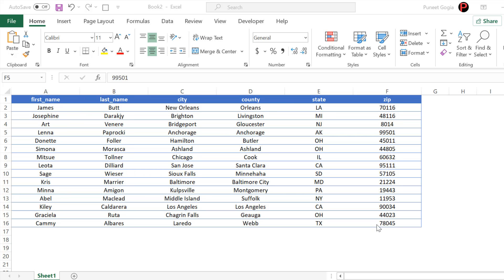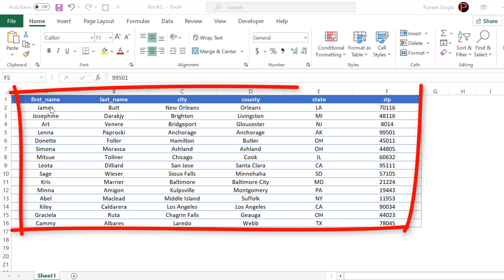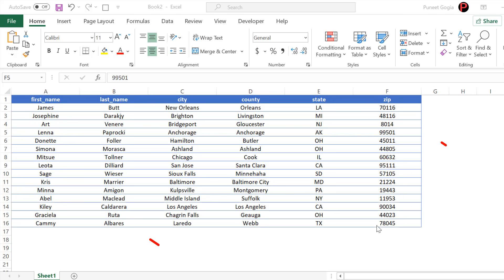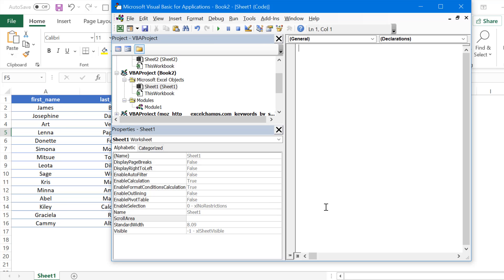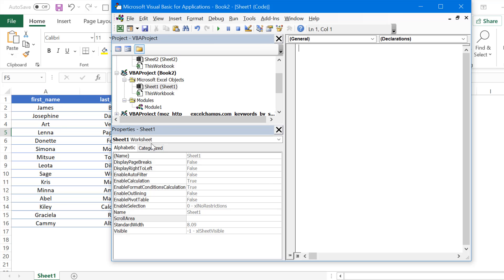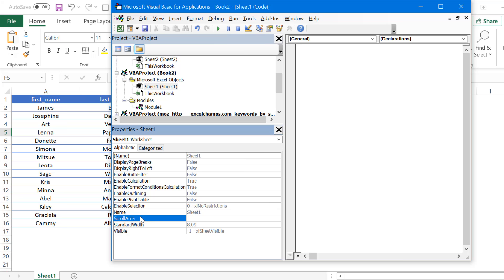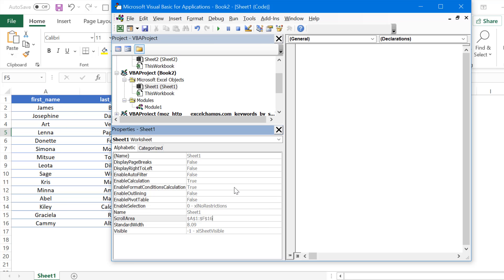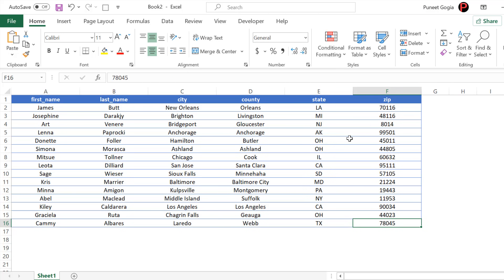👌[Quick Trick] Define SCROLL‌ AREA in Excel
Update: There one problem with this trick that once you save and re-open the file that lock will disappear, but there is a solution to this as well.

1. Open the Visual Basic Editor
2. Locate ThisWorkbook in the Project Explorer pane on the left-hand side (under Microsoft Excel Objects).
3. Double-click ThisWorkbook.
4. Enter the following code.
Private Sub Workbook_Open()
    Worksheets("MySheet").ScrollArea = "A1:H25"
End Sub
5. Switch back to Excel.
6. Save the workbook as a macro-enabled workbook.

Thanks J. Iddings for the heads up.

In this video, I’ll show a quick trick to define the scroll area in an Excel Worksheet. This method is quick useful if you want to restrict the user to work in a particular area in the worksheet.